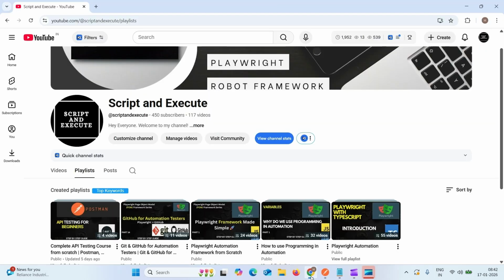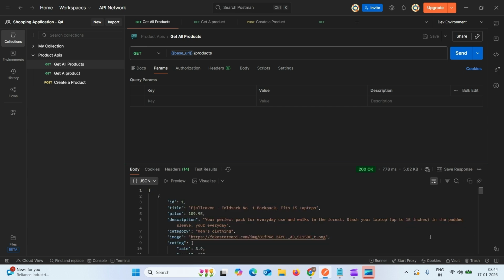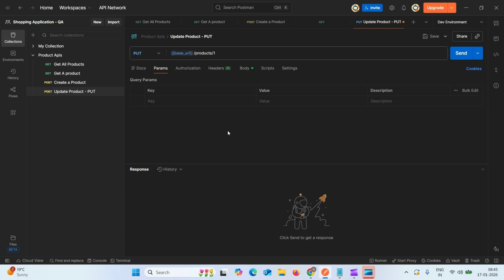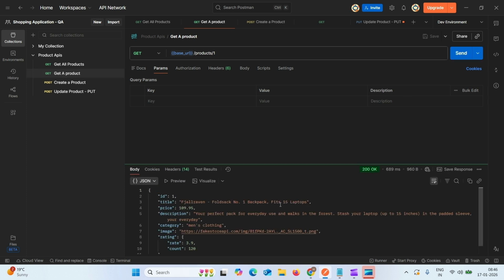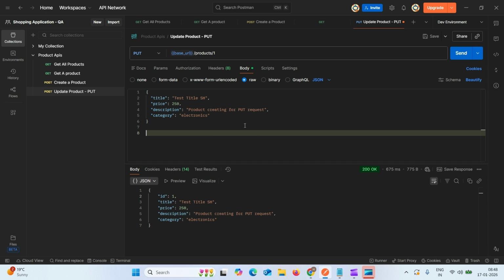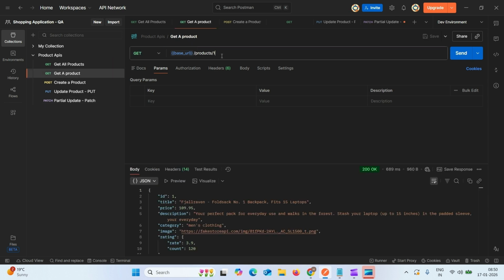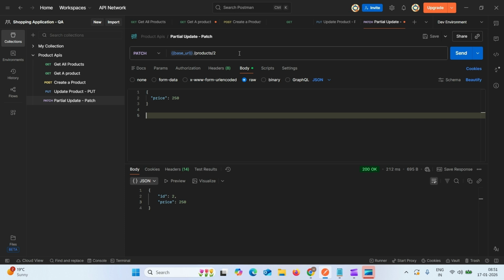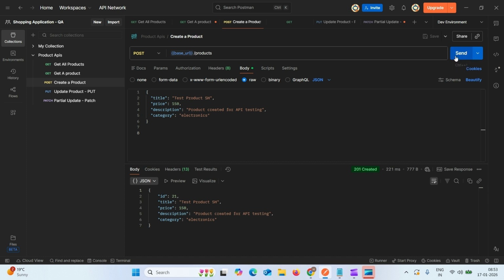PUT vs PATCH Explained | Idempotent APIs in Postman (QA Beginner Guide) | Part 5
In this video, we explain PUT vs PATCH APIs in a very simple and beginner-friendly way, focusing on the important concept of idempotent APIs.

This video is specially designed for:

Absolute beginners

Manual QA engineers

API testing learners

🔍 What you’ll learn in this video:

What does idempotent mean in API testing

How to pronounce idempotent / idempotency

Difference between PUT and PATCH

Why PUT & PATCH are idempotent

How update APIs work using Postman

Why public APIs behave differently from real applications

How QA engineers validate update APIs

We use Fake Store API, a public API, to demonstrate real-time concepts using Postman.